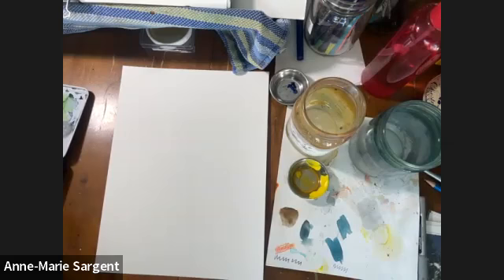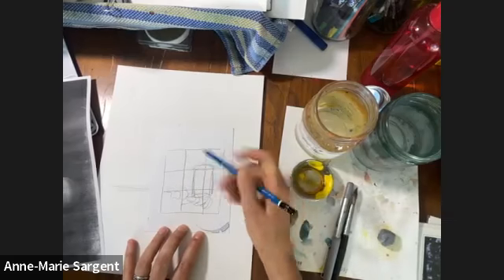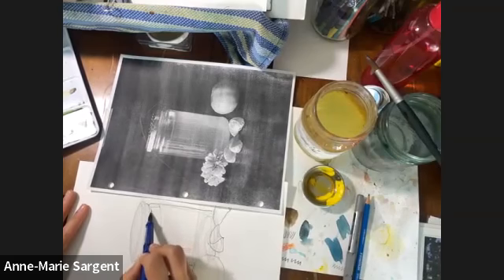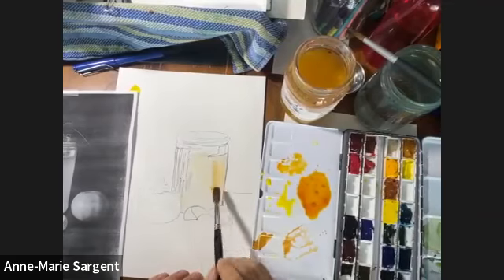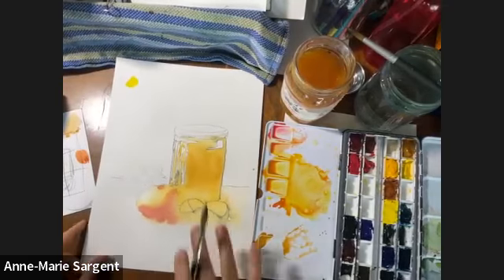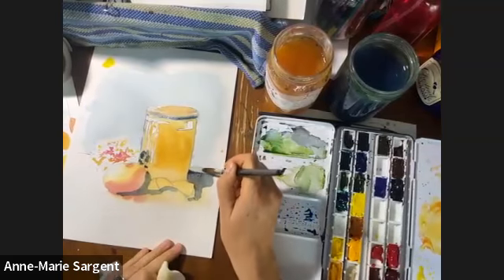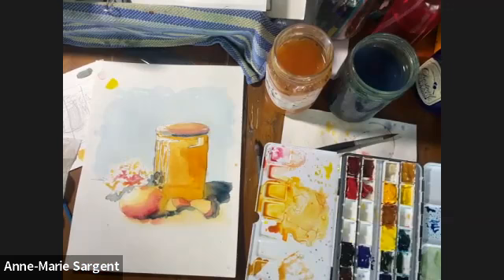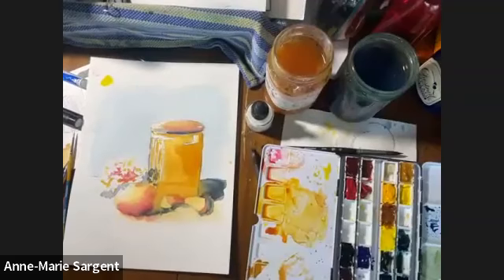Still Life class May 12, 2022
This class is step by step instruction on drawing and painting a still life. Includes discussion of composition, rearranging a photo, and how to simplify if you are a beginner.